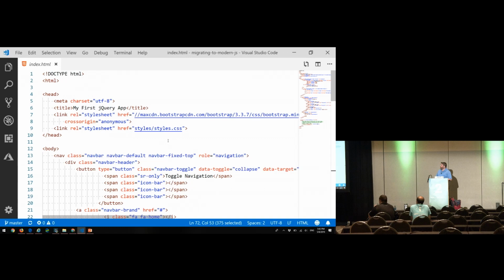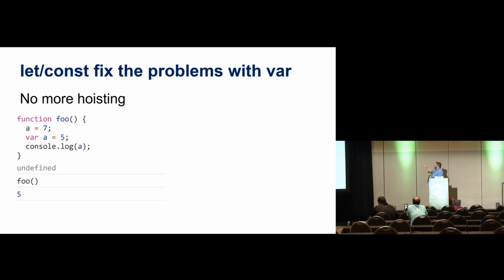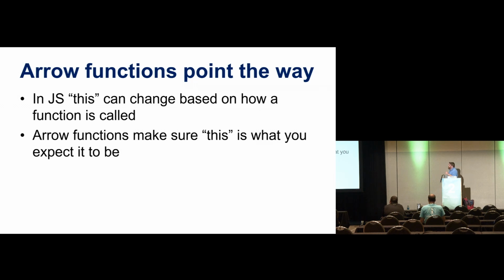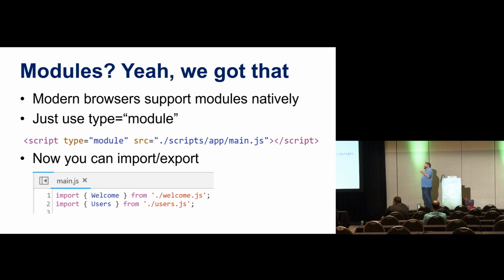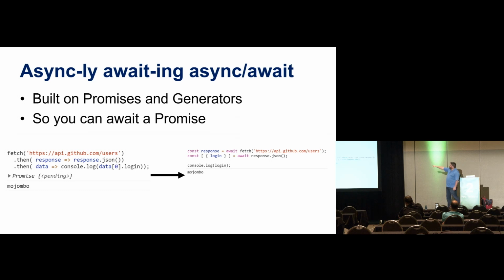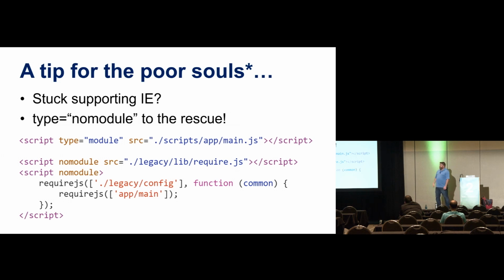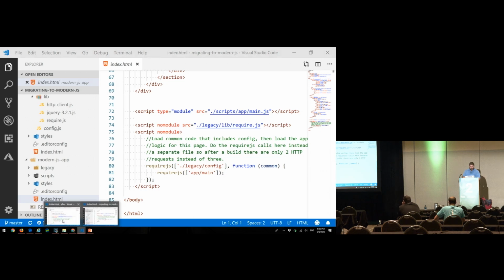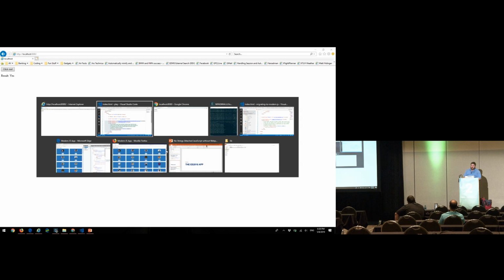No Strings Attached: JavaScript without Webpack, Transpilers, or Frameworks - Ashley Grant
Writing JavaScript used to mean a tangled mess of hacks to avoid global variables, jQuery, and oh so many callbacks. ES2015 and beyond have changed all that.

We'll migrate a jQuery based website to a more modern foundation, and we'll do it without using any of those JavaScript Frameworks that keep popping up! You'll learn how modern browser JavaScript engines provide a great place to write more readable and maintainable code, and you'll see that you often don't need polyfills or transpilers to use these features!